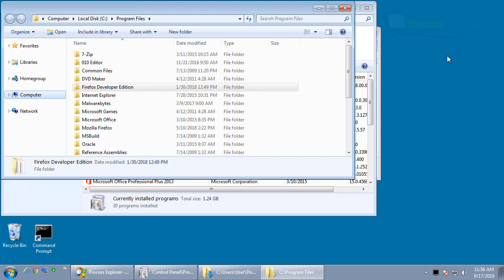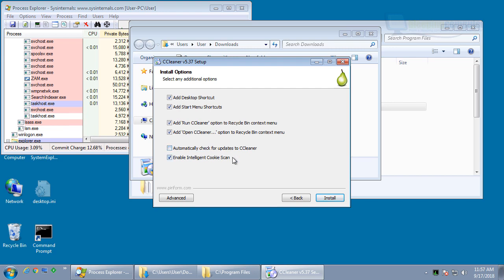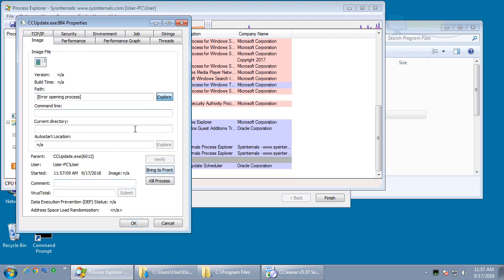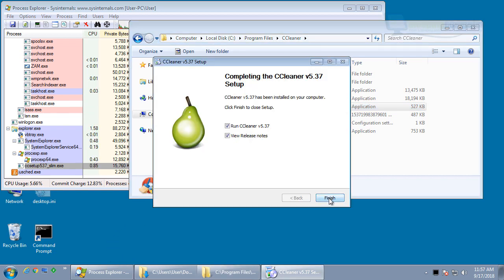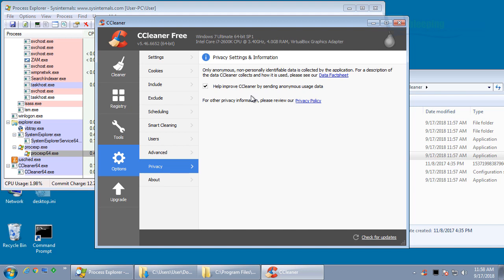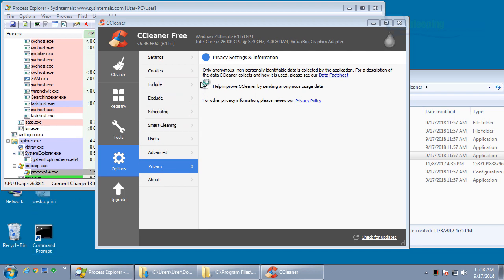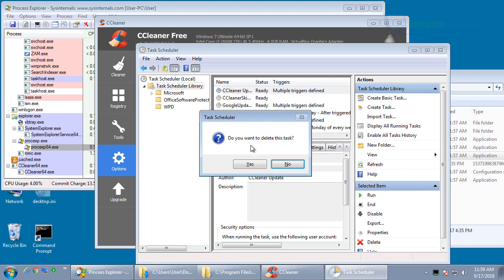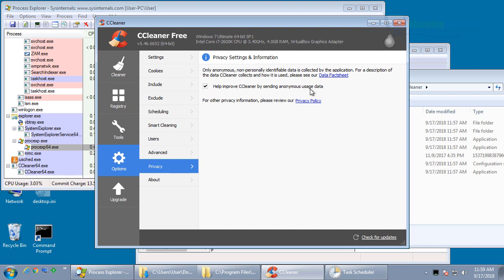CCleaner Forcing Updates to 5.46 Even if Automatic Updates are disabled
Over the past week, users are reporting that CCleaner has started to automatically update older version to 5.46 even when automatic updates are disabled.